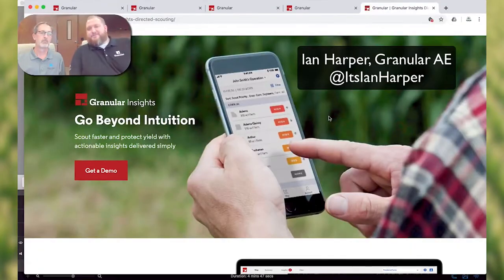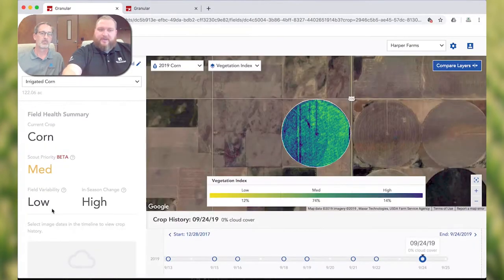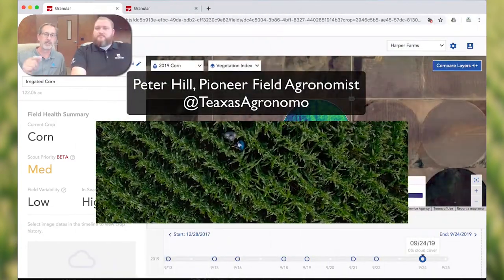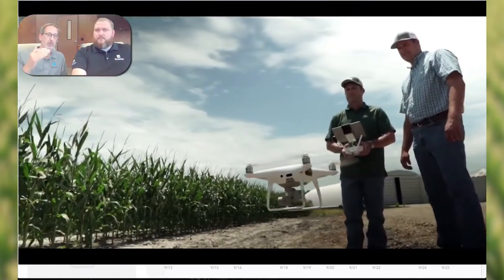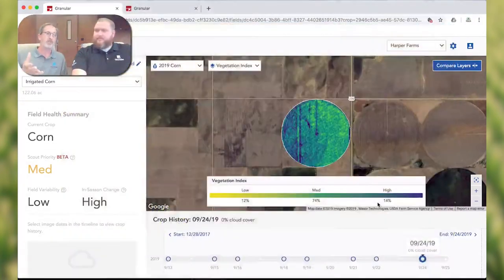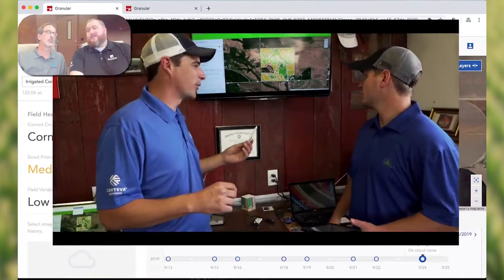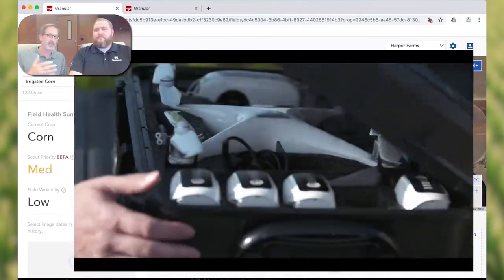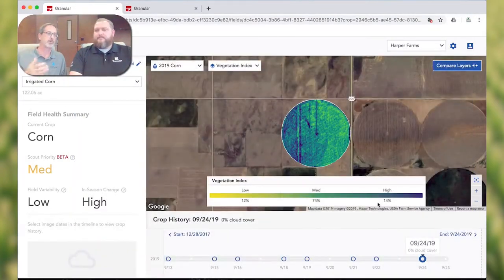Directed Scouting from Granular Insights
Find out how Granular can take your scouting to the next level and be your eye in the sky.